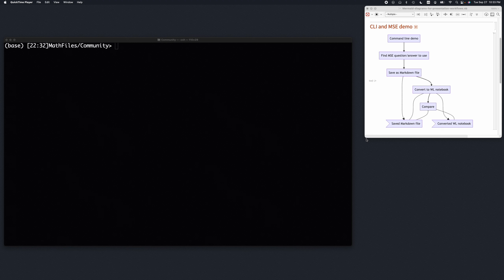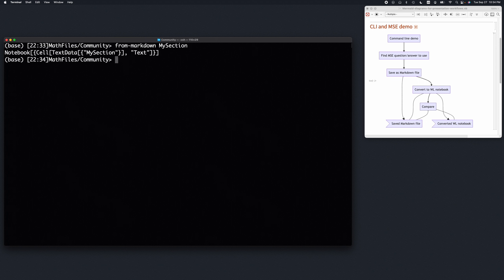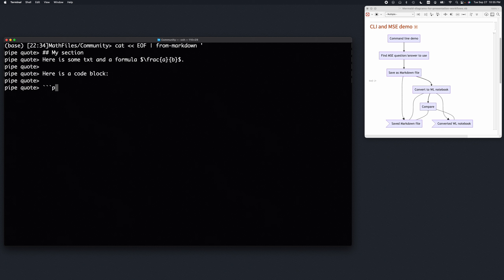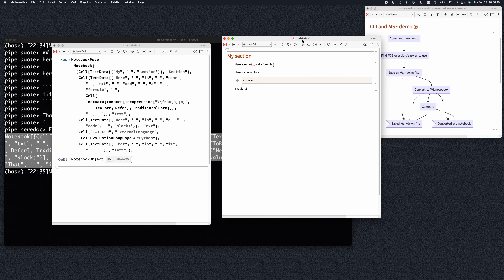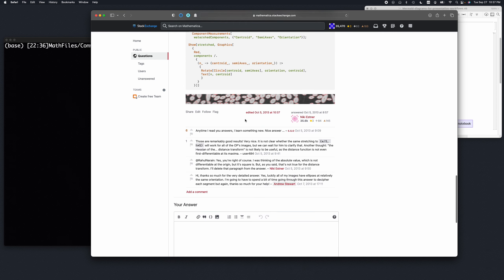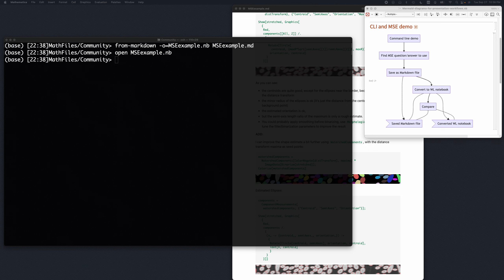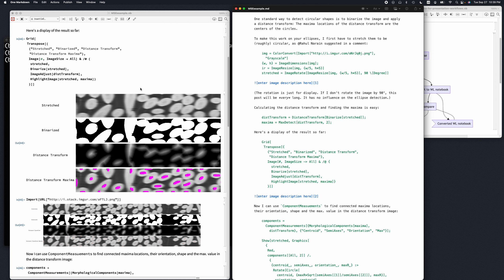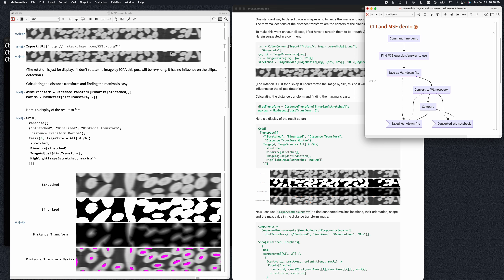Markdown to Mathematica converter (CLI and StackExchange examples)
This video shows two examples of how to use a Markdown-to-Mathematica converter: 1) ad hoc conversion from the command line, 2) conversion of a Mathematica.StackExchance post saved into a Markdown file.